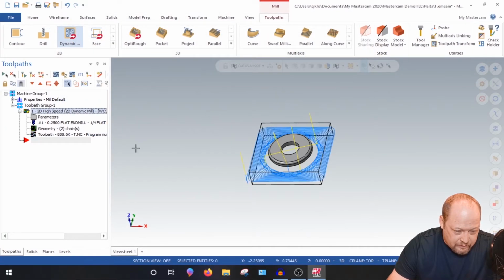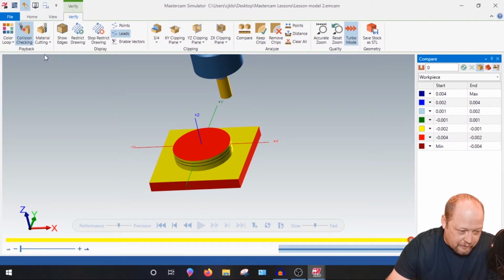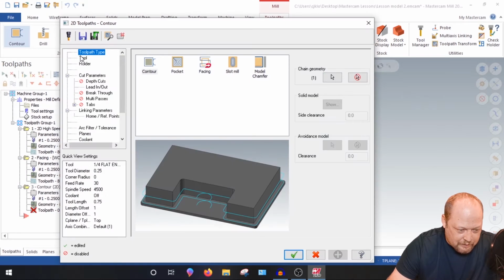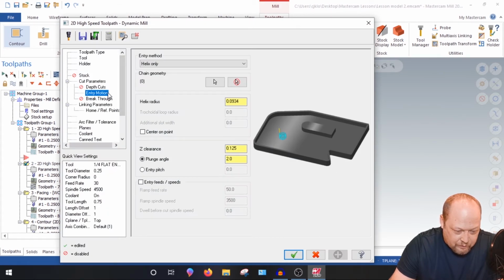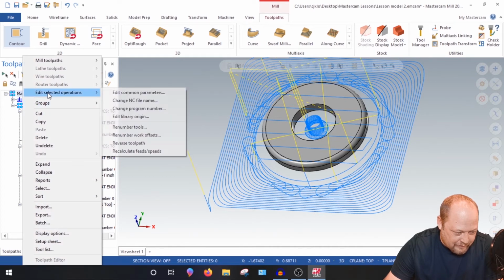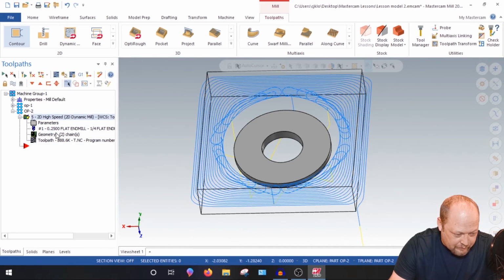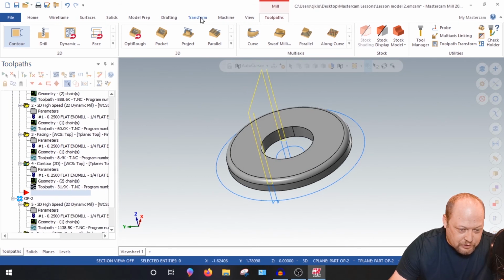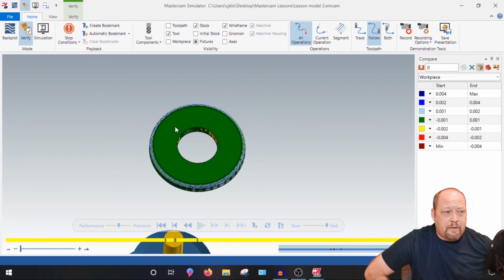Mastercam , Washer Full tutorial Part 2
Mastercam tutorial, How to design and mill a washer